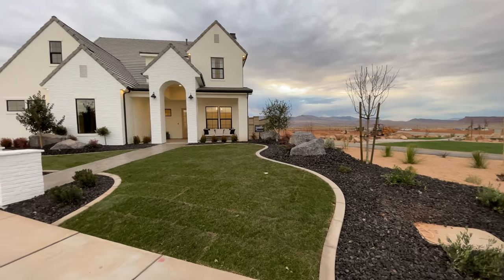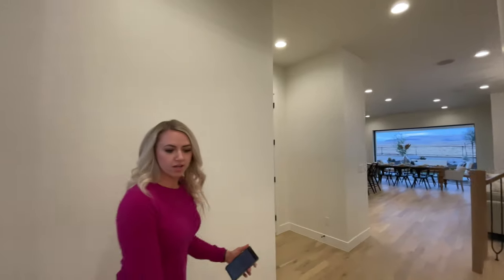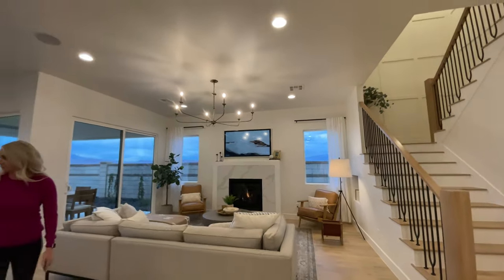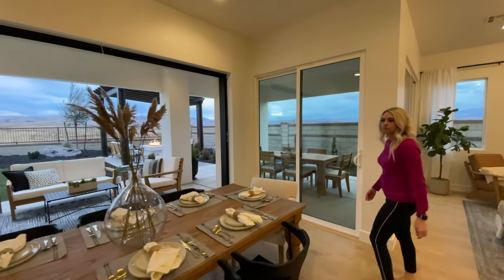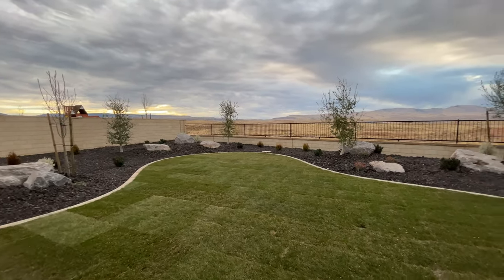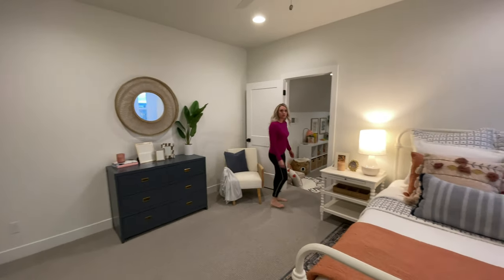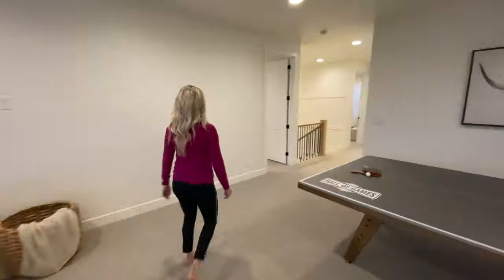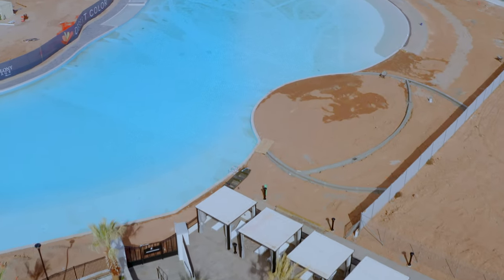Parade of homes st george utah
Parade of Homes St George Utah was absolutely incredible this year!
In today's video, we will take you to Desert Color to explore a magnificent home built by Sullivan Homes